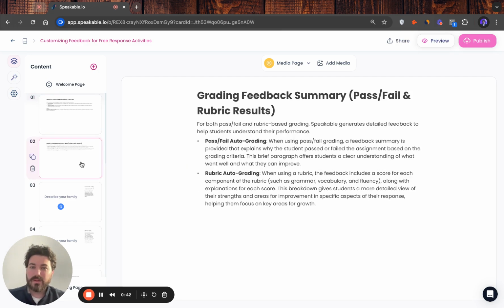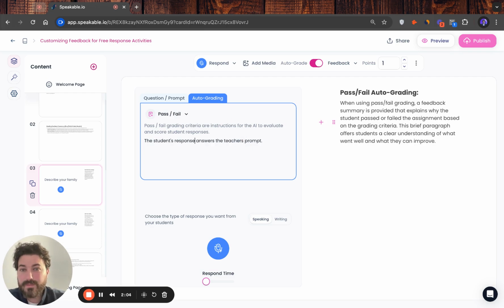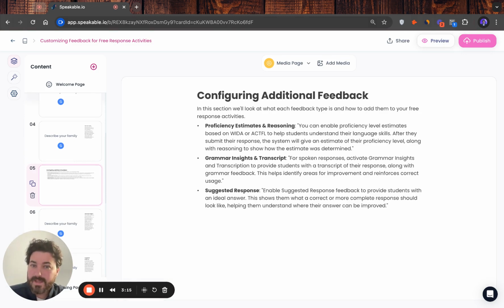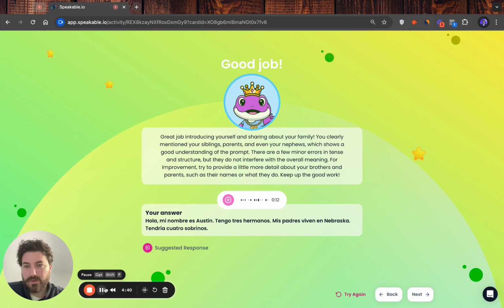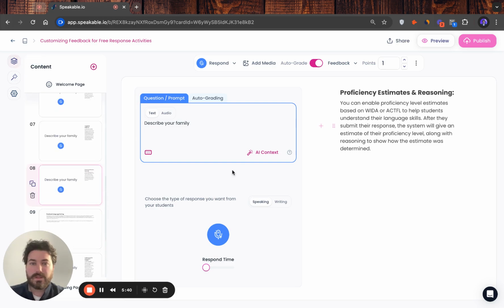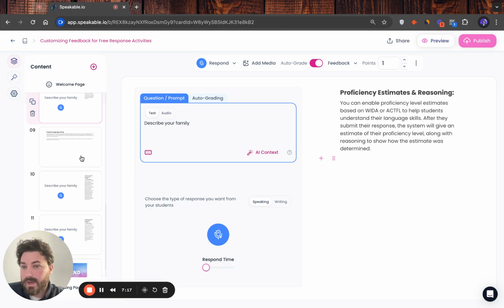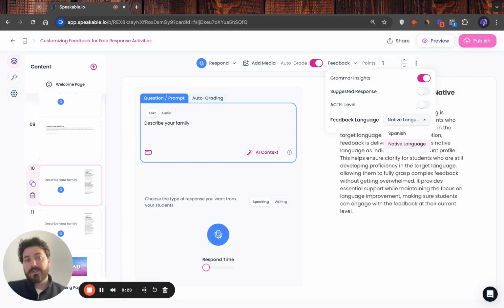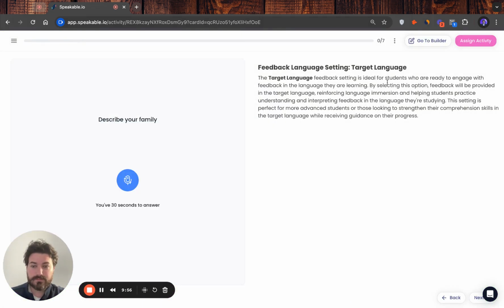Configuring Instant Feedback for Free Responses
Learn how to configure Speakable’s instant feedback features for free response activities. We’ll explain how to use proficiency estimates, grammar insights, grading summaries, and language customization